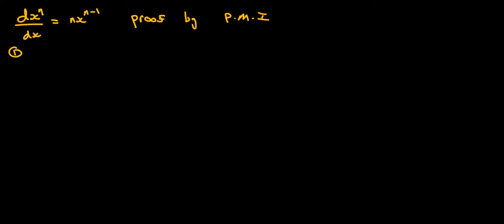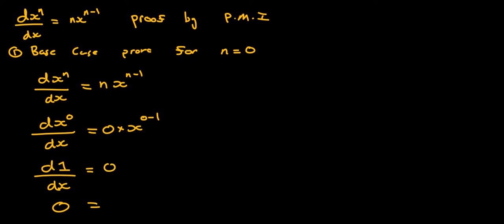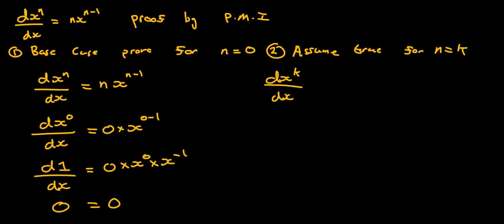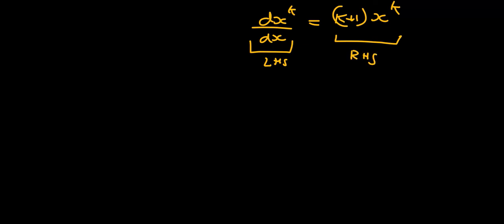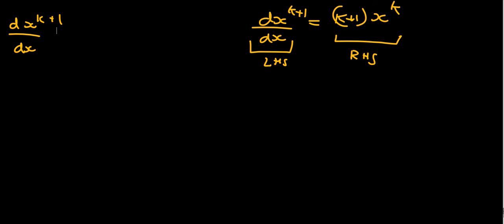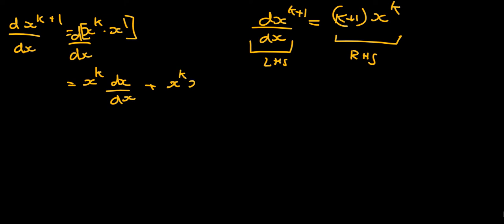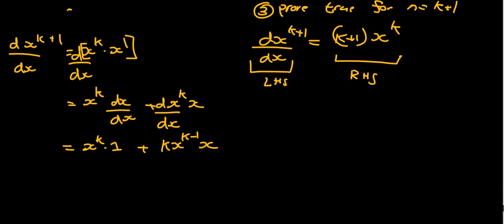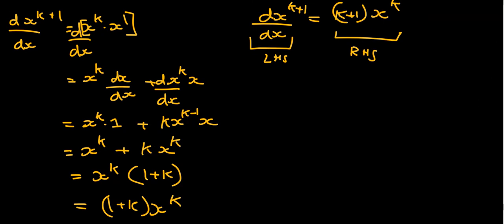Proof of derivative of x^n by mathematical induction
Mathematical Induction
[1] The base case is where the statement is shown to be true for equal to some small number like 1. In this case x^(0)
[2]The inductive hypothesis is where the statement is assumed to be true for 'k'. In this case x^k
[2] The inductive step is where you show that the statement must be true for n = k + 1 . In this case x^(k+1)